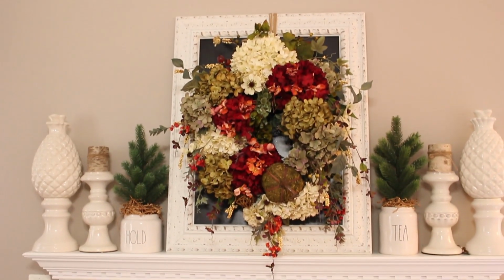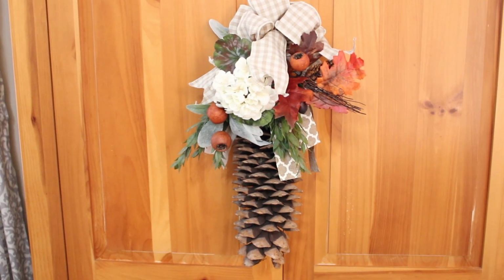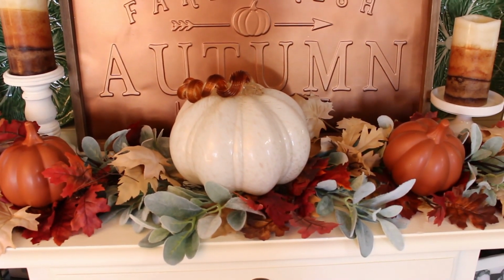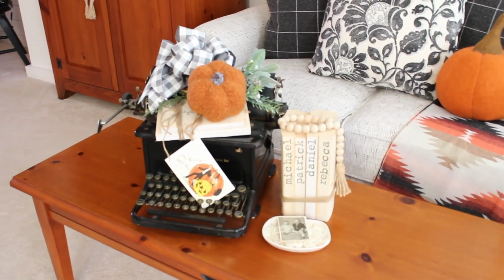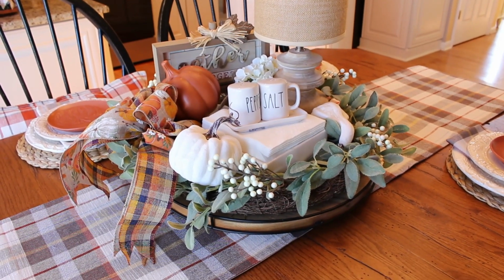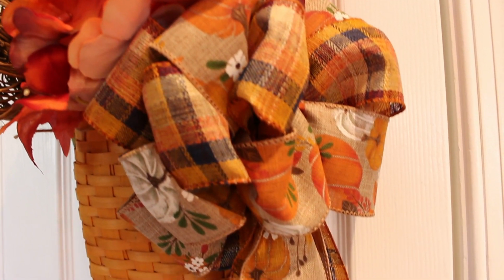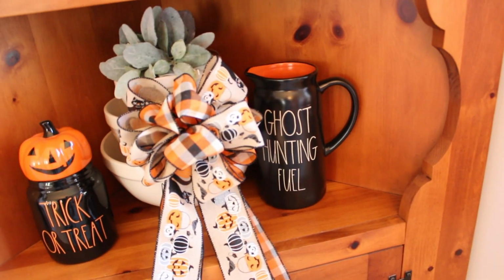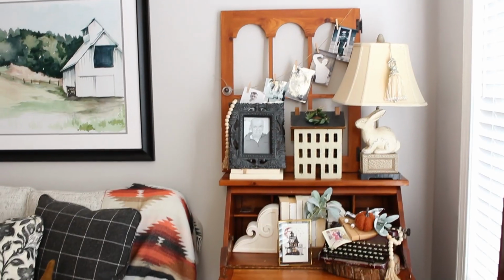HOLIDAY PREP Thanksgiving Home Tour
IF YOU ARE NEW HERE AND YOU LIKE DECOR, DIY ORGANIZING COOKING AND PLANNING VIDEOS, I HOPE YOU WILL TAKE A MINUTE TO SUBSCRIBE, I PUT OUT NEW VIDEOS EACH WEEK ABOUT ALL THINGS HOME!
FROM TODAY'S VIDEO
WOOD BEADS
WOOD BEADS
MERCURY LAMP
JOANNA PARKER MUGS
DECOCRATE
DECOCRATED DECOR SUBSCRIPTION BOX
TO SAVE ON YOUR QUACTERLY OR ANNUAL SUBSCRIPTION

Hello Friends!  I'm Mickey and this is My Bashful Life.  Home is my very favorite place to be, whether it's at home organizing, in the kitchen baking,  or in the craft room creating.  I am a MOTHER of 4, WIFE, PRESCHOOL TEACHER, ORGANIZING JUNKIE, FOODIE, CRAFT QUEEN, DIYer PLANNER NERD.   No matter where this YouTube journey leads, I know it will always lead me HOME.